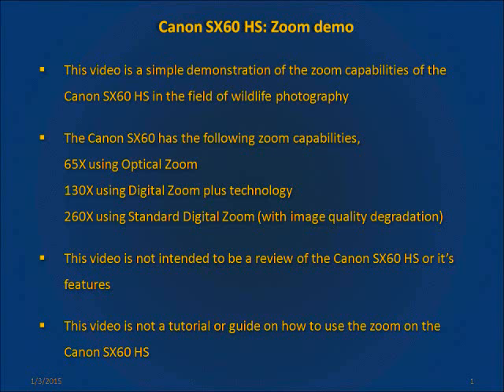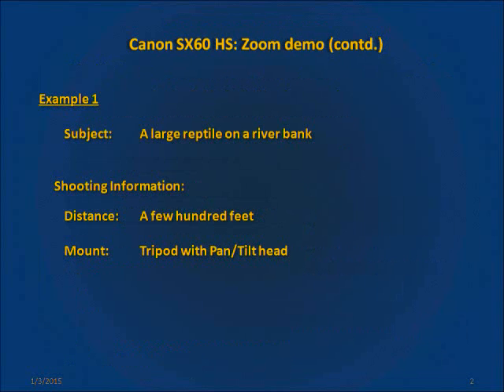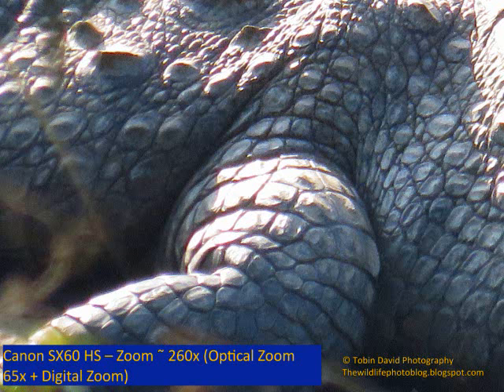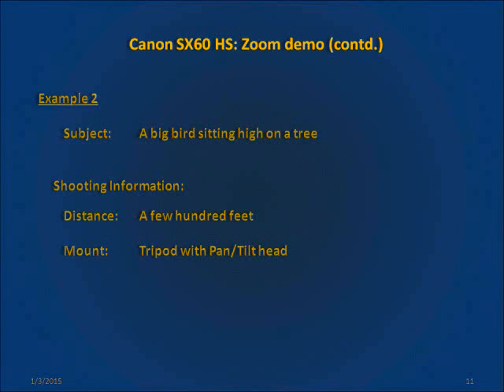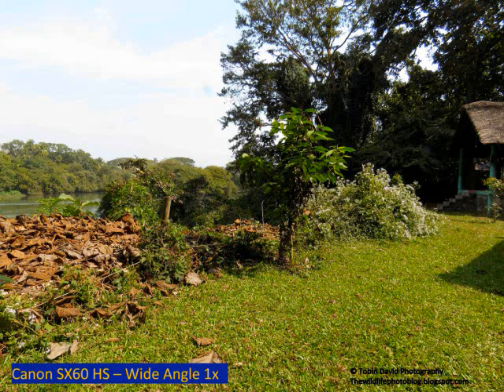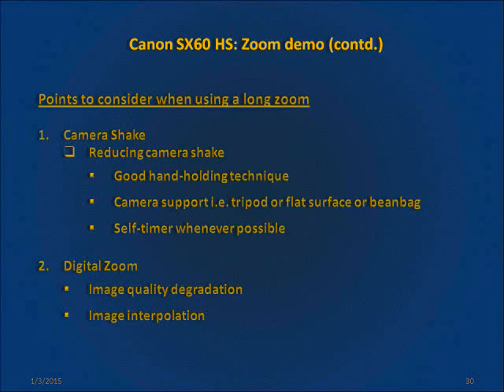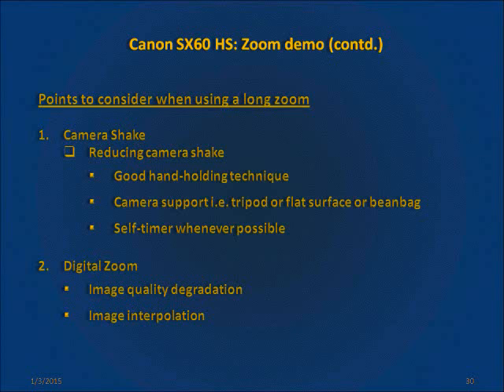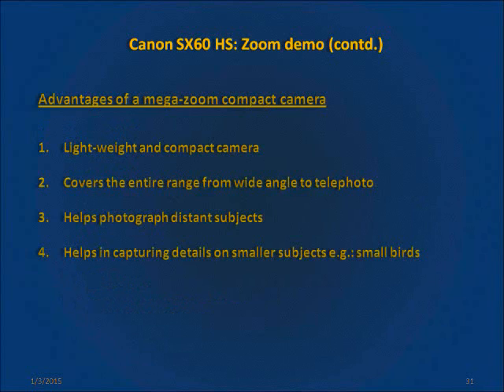Canon Powershot SX60 HS Zoom Demo (for Wildlife Photography) - Optical + Digital Zoom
This video is a short demo on the zoom capability of the Canon Powershot SX60 HS point-and-shoot camera in the field of wildlife photography.
Example 1 - Large Reptile (Crocodile)
Example 2 - Big Bird (Malabar Pied Hornbill)
Example 3 - Small Bird (Brown Shrike)

The Canon SX60 can zoom upto 65X with Optical zoom and upto 260X with Digital zoom. Such long zooms can be very useful for birders, naturalists and wildlife photographers.